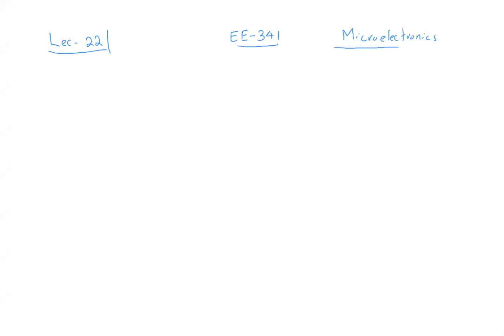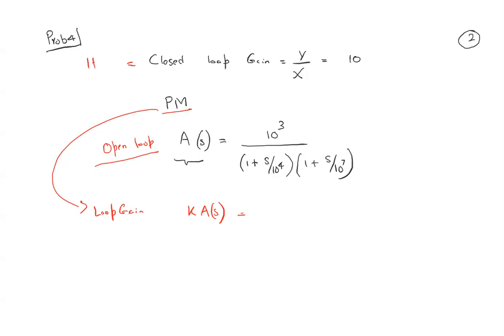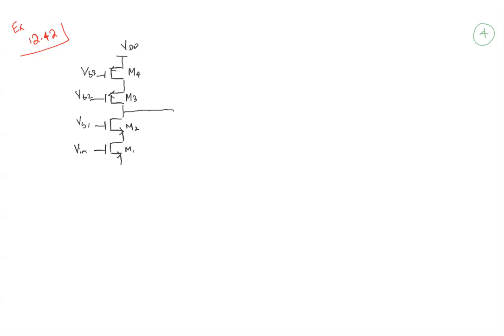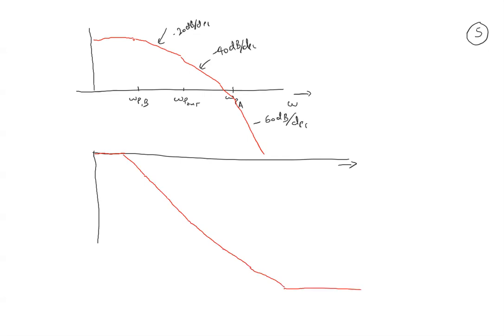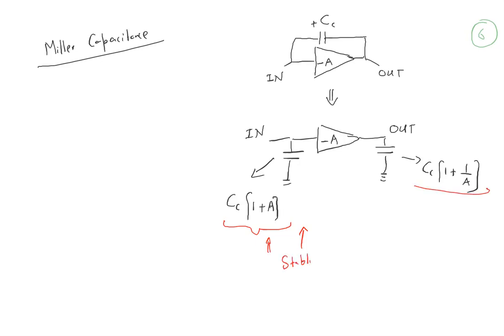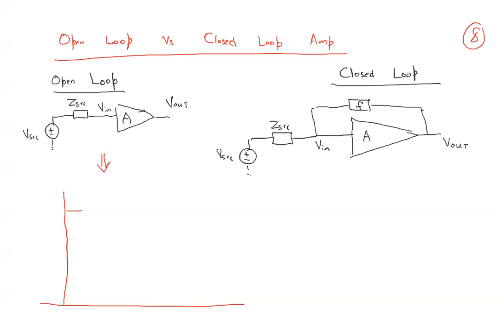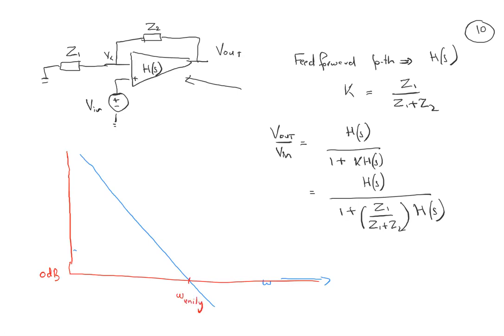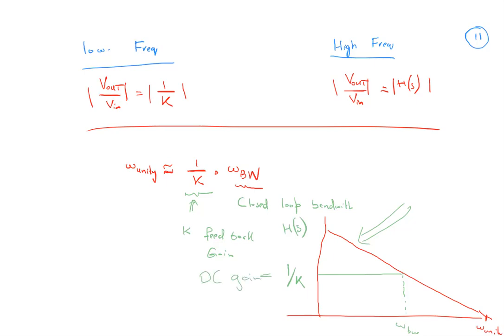EE341 Spring 20 21 Lecture 22